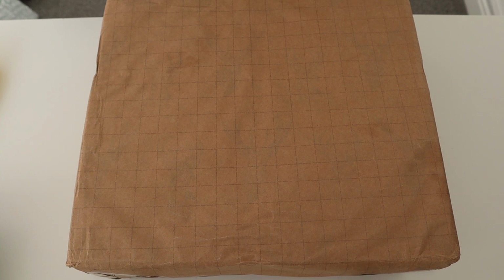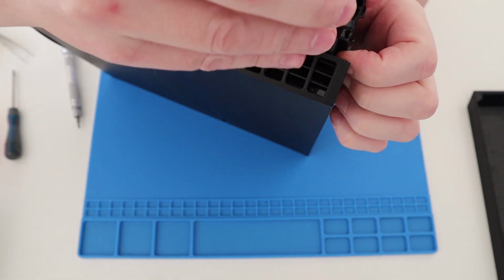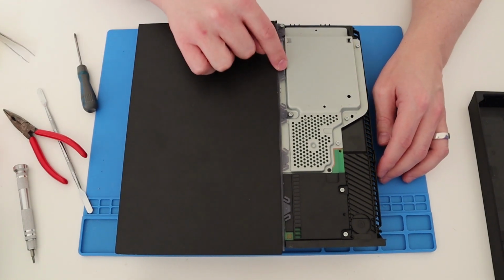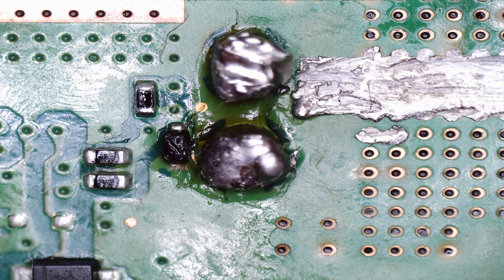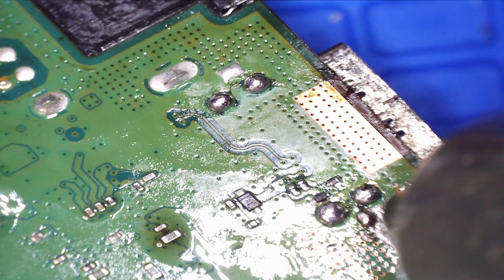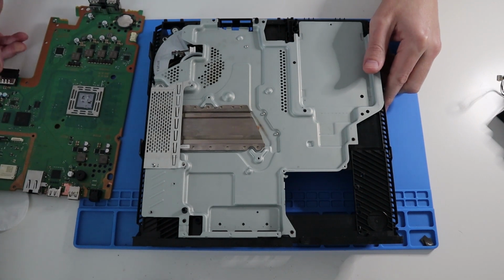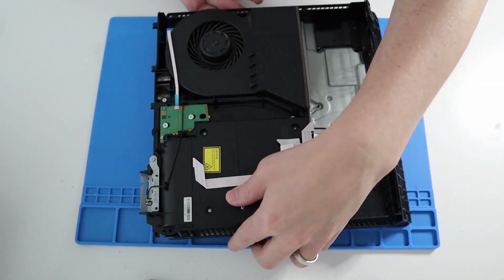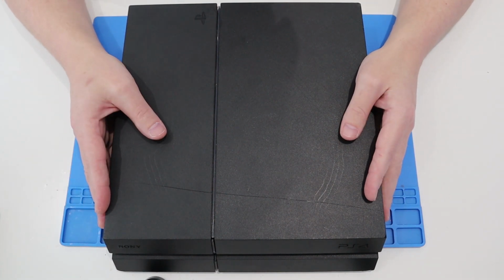HOW TO FIX PS4 NO VIDEO ISSUE WHITE LIGHT OF DEATH (WLOD) 2019 - A Start to finish repair guide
In this video, we repair the Sony PlayStation 4 (PS4) No Video Output White Light of Death Issue.  This is a Start to Finish guide, showing you how to repair the PS4 from undoing the first screw to tightening the last.

We show you how to replace the HDMI port, and fix the no video output issue.